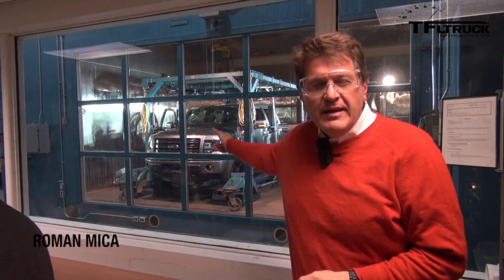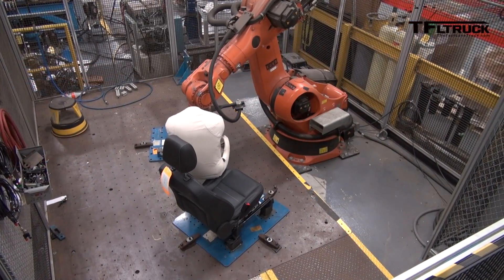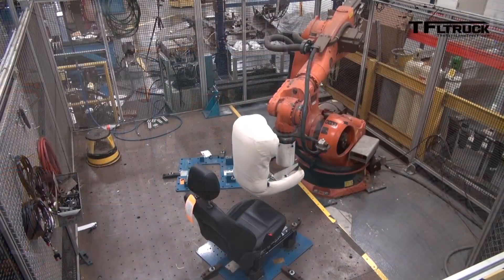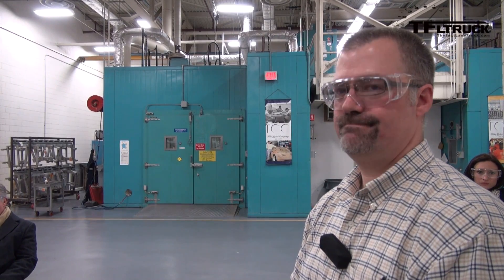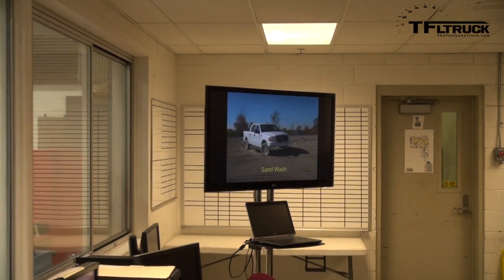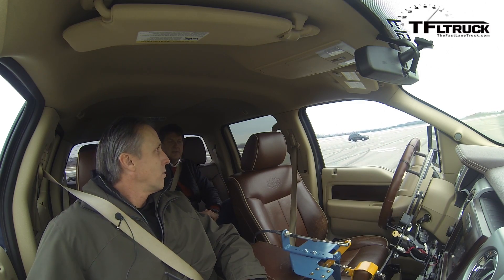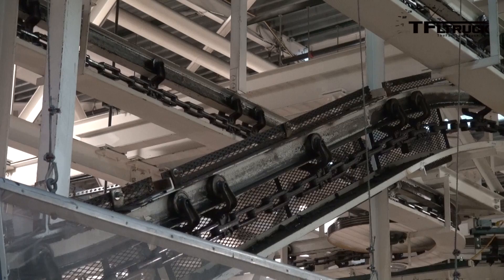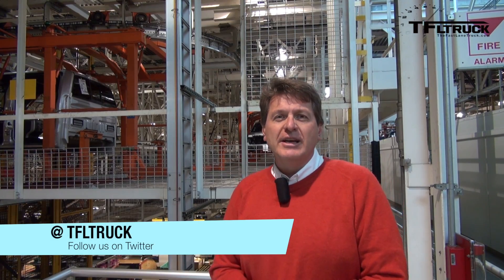Watch how Ford uses Robots to test the durability of a Ford F-150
) Ford builds over 1000 Ford F-150 trucks per day in Michigan. That's a lot of vehicles that leave the Rouge Complex assembly line. So how can Ford assure their truck buyers that the F-150 will stand the test of time? How do Ford truck buyers know that their truck will last after they are on the road for 10 years. Part of the answer is Robots. In another accurate, fun and informative TFLtruck video, Roman takes a look at how Ford uses Robots to test long term durability of the Ford F-150.